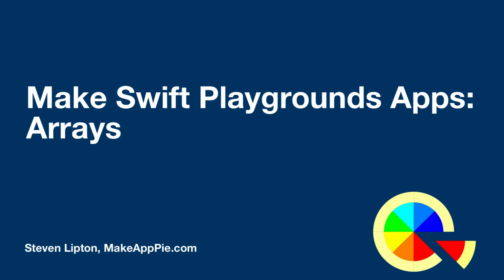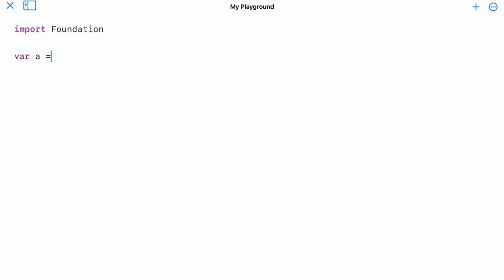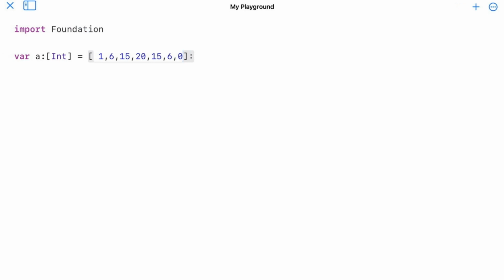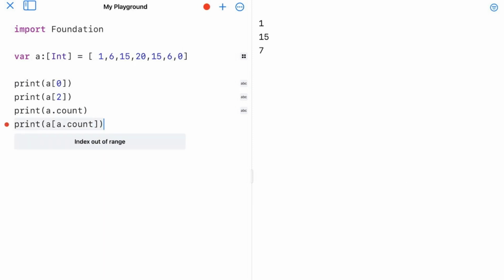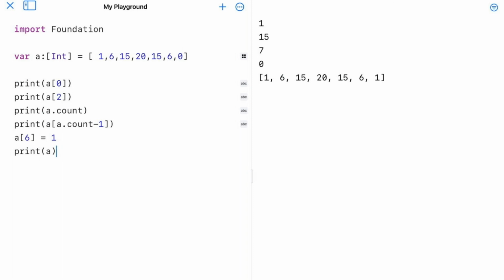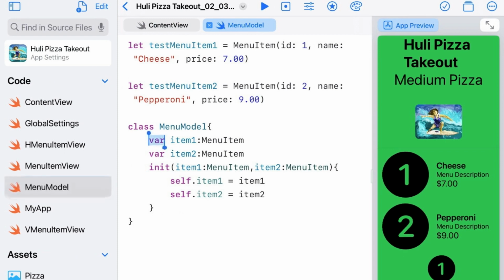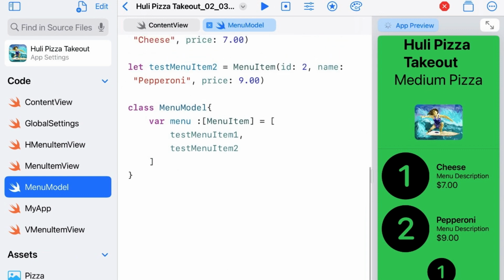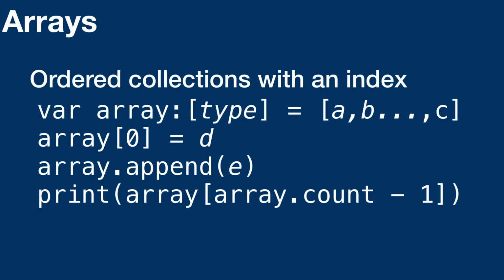Make Swift Playground Apps: Arrays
Learn about arrays in swift, one of themes common  data structures for storing collections of information.